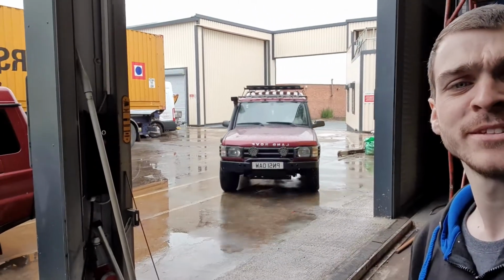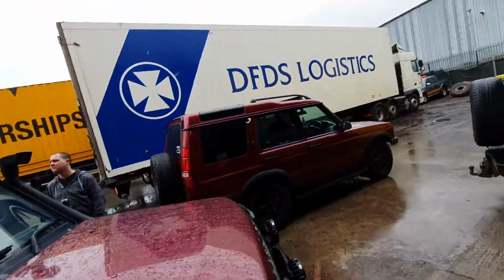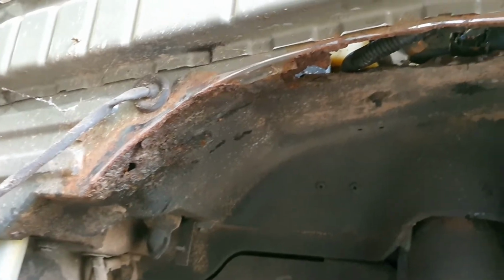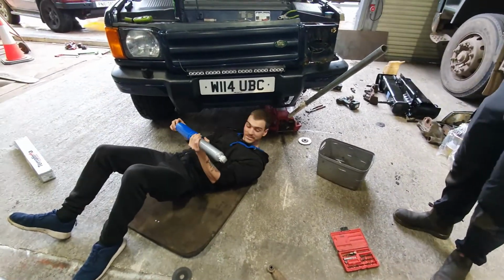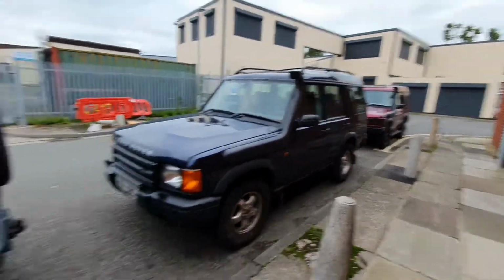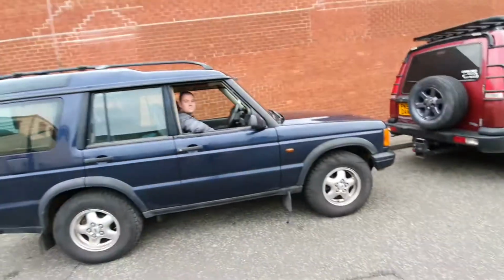Discovery 2 wheel arch weld repair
So Paul's lanny failed its MOT as the wheel arch was in need of repairing. This video just shows some highlights of the day we had